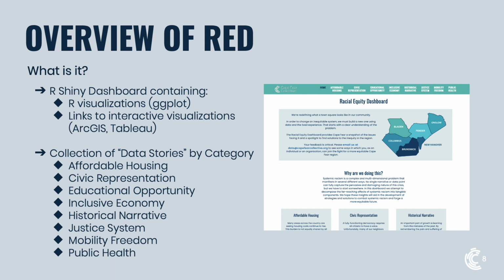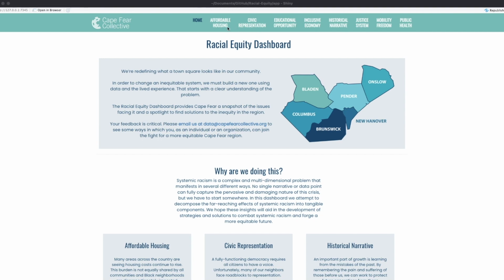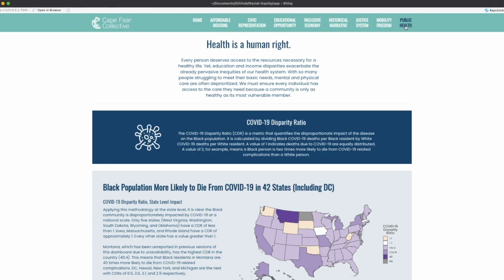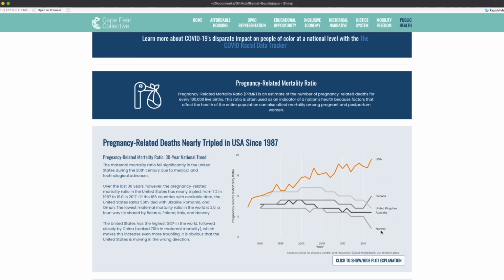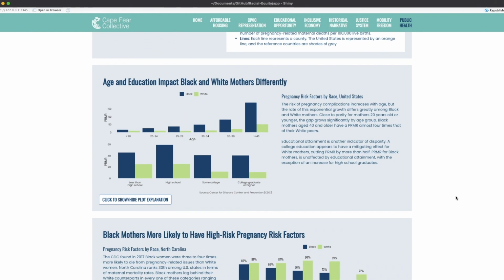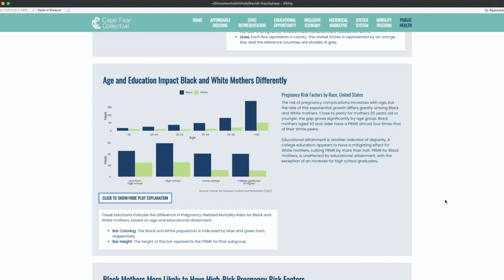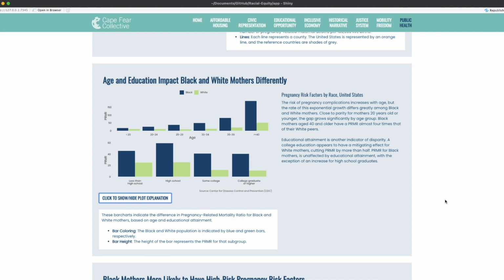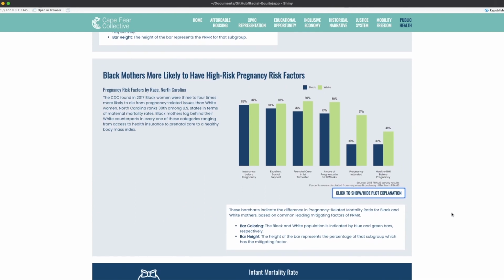Nicholas Pylypiw | Racial Equity Dashboard: Unpacking Systemic Inequity | RStudio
At Cape Fear Collective, we’re redefining what a town square looks like in our community, serving as a place where all people, organizations, and ideas can come together to effect real, lasting, and systemic change. By merging cutting edge data science with an emphasis on equity and the lived experience of our most marginalized communities, Cape Fear Collective supports Southeastern North Carolina’s front line organizations in combating poverty, racism, poor health and education outcomes, and socio-economic disparities. This talk is about how we bring that model to life through our Racial Equity Dashboard, from data sourcing, to modeling and, ultimately, action.

About Nick:
Nick is the Director of Data Science at Cape Fear Collective, a non profit which supports Southeastern North Carolina’s front line organizations in combating poverty, racism, poor health and education outcomes, and socio-economic disparities. Prior to CFC, he honed his data science and consulting skills in the marketing analytics space, transforming the way Fortune 500+ companies (Lowe's Southwest Airlines, P&G, and many others) think about their customer strategy and value proposition. He lives in Raleigh, North Carolina.